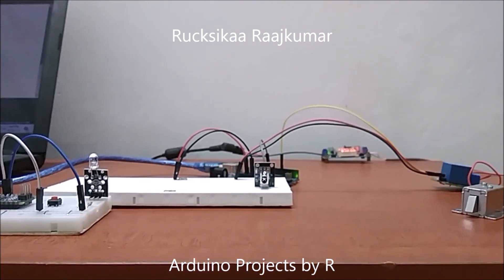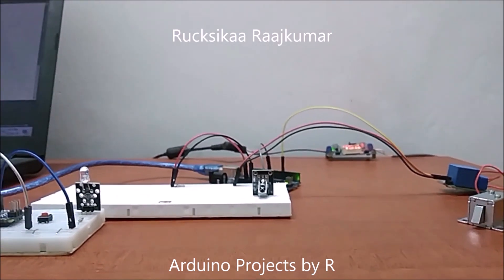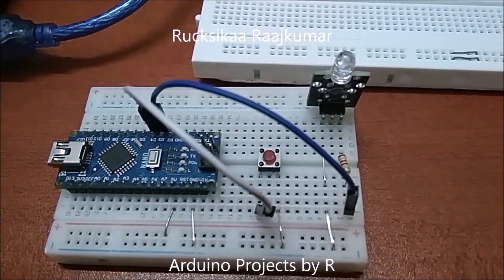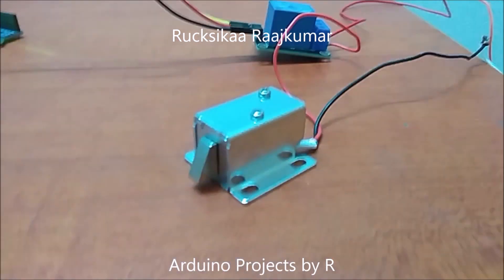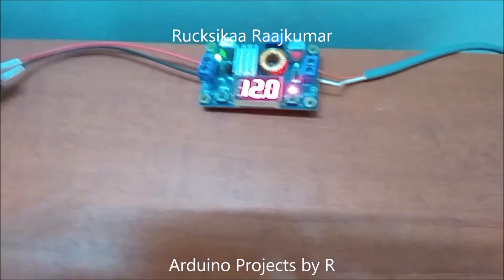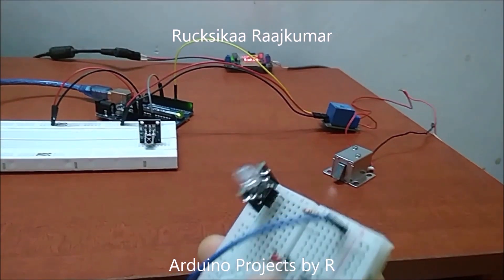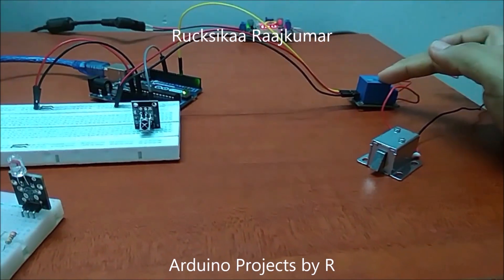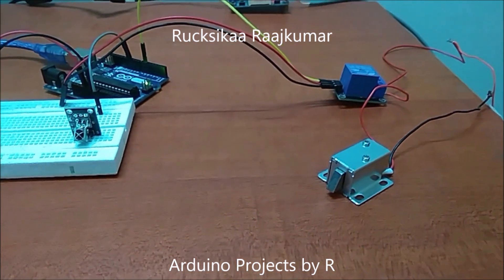Door Lock System V2.0 - Using IR remote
Hey everyone!
We have already learnt how to make a Door Lock system using RFID. Now I will be presenting you another way to unlock a door - using IR transmitter and receiver modules. In this project, you will be making an IR remote and control a Solenoid door lock with it. I have already explained you about making an IR remote and how to control some components with it. If you are unclear about this, please visit this post: